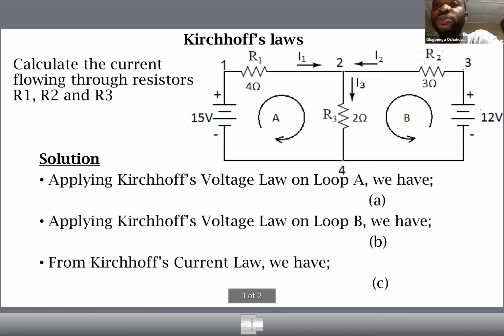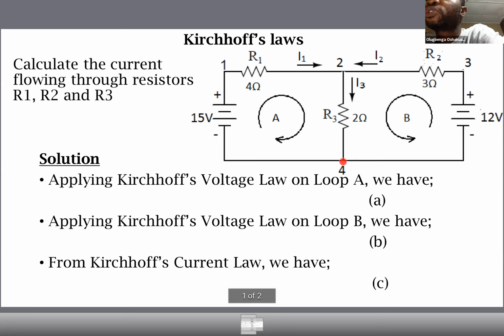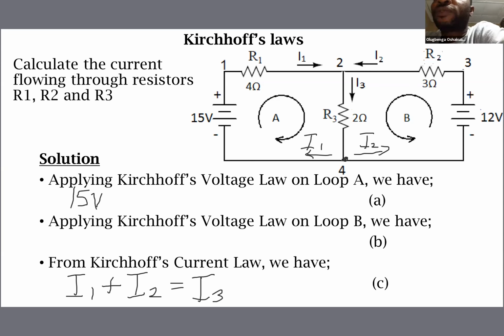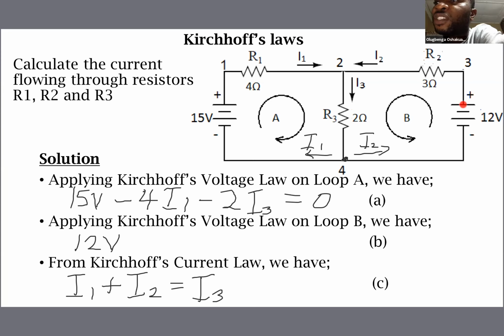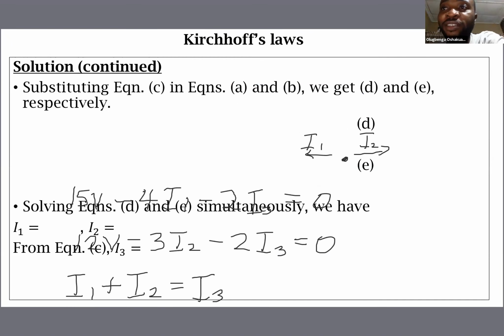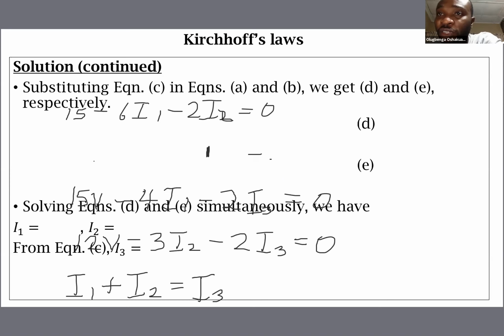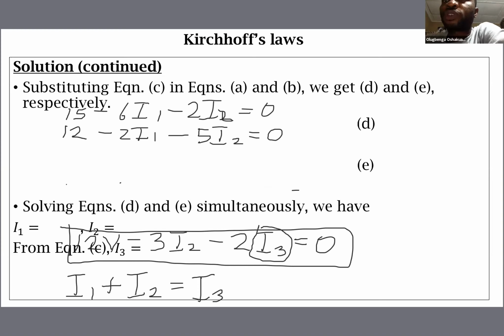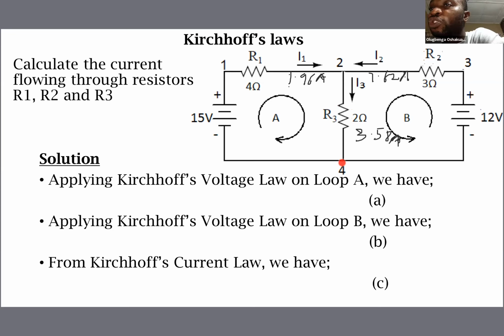Example 1: Kirchoff's laws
Analysis of simple electric circuits